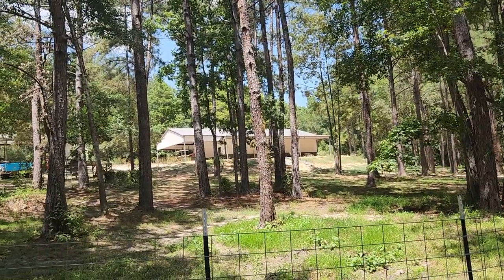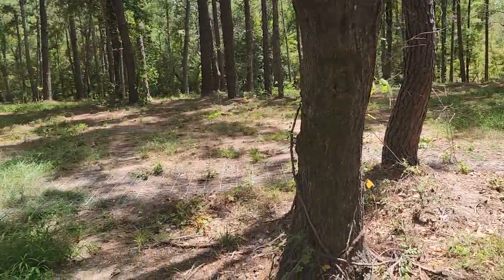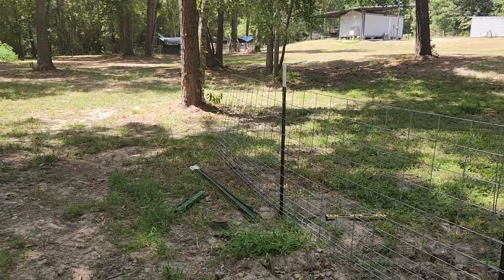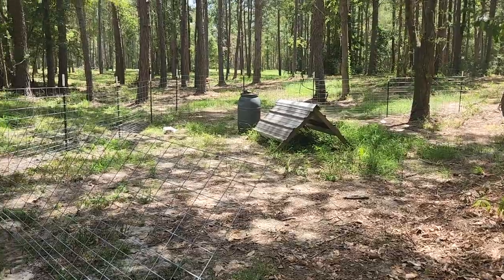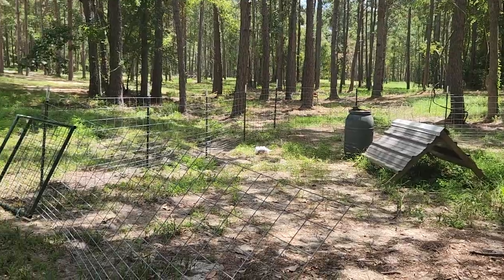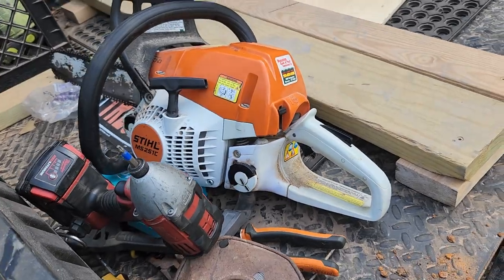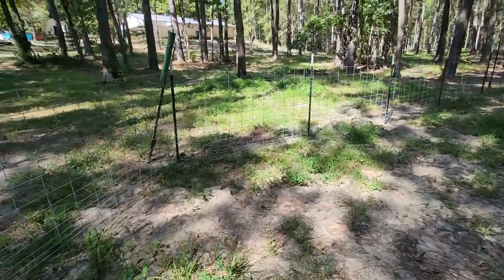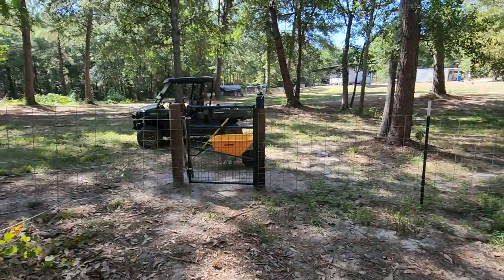New Livestock on the Homestead! Pig Pen Build for the new Red Wattle Hogs.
Very excited to be adding two red wattle boars (barrows) to our homestead in the next few weeks.  I've been working on this pig pen so that we can bring home the bacon!  Materials used are 9 livestock panels (16' long, 50" tall), 7' t-posts (approximately 20), t-post clips, fencing wire, 4' gate, two 8' fence posts made from a telephone/utility pole, homemade pig shade shelter (scrap aluminum panels and wood), and a pig waterer (plastic drum with screw-on lid and a pig nipple/drinker).